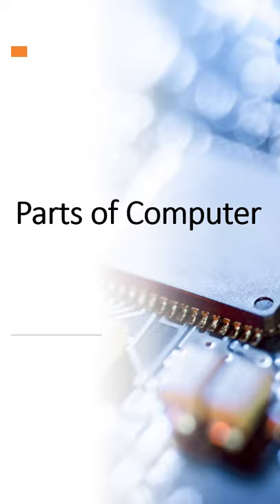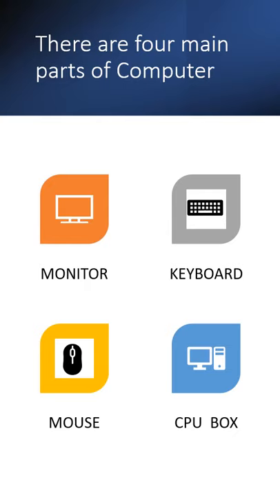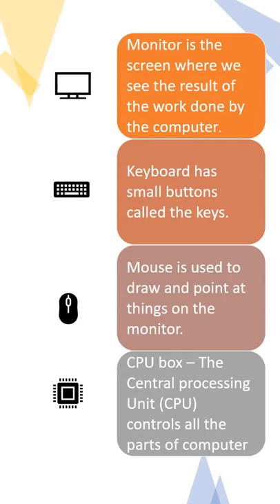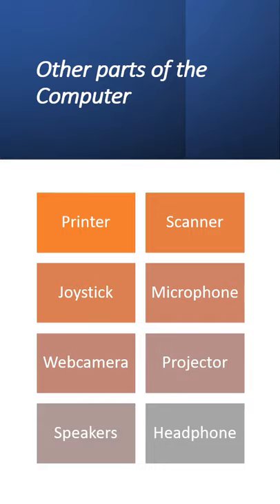Parts of Computer | Computer Science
In this video, I have explained Parts of Computer
There are four main parts of computer the monitor, keyboard, mouse and CPU box.

EdShorts Academy